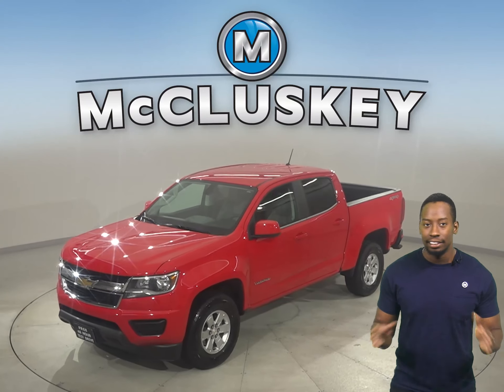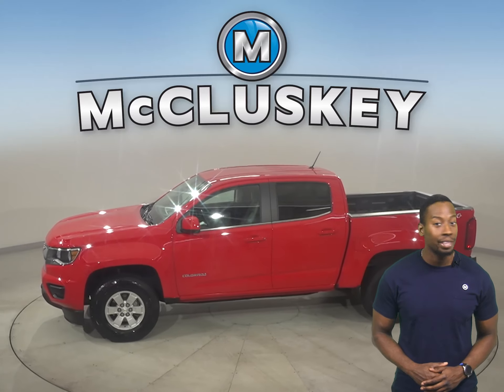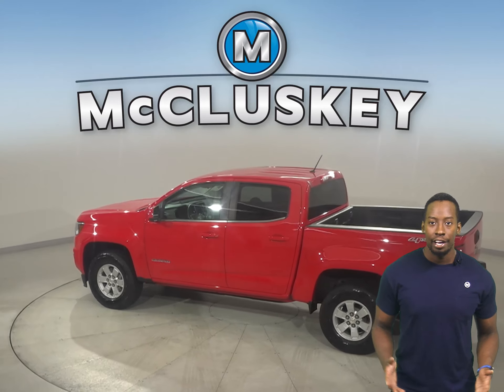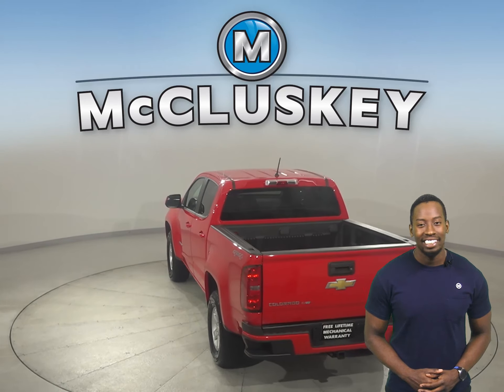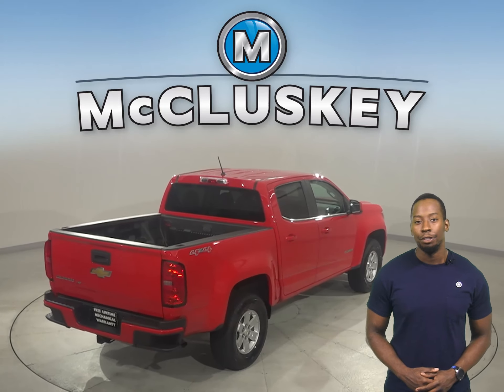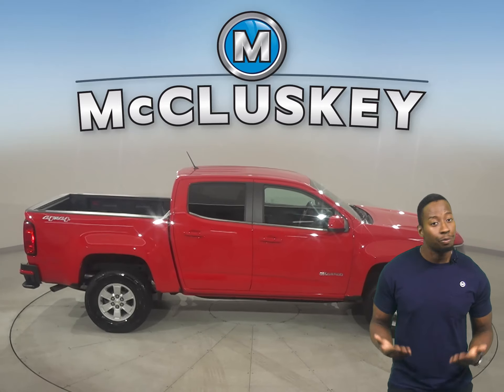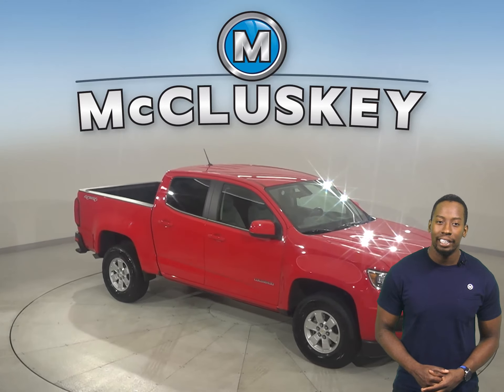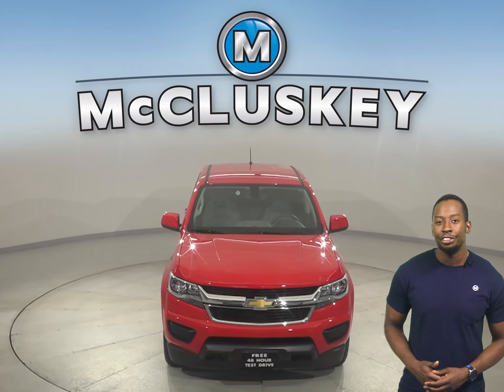A27620GT Pre-Owned 2018 Chevrolet Colorado Work Truck 4WD Crew Cab For Sale, Review and Test Drive